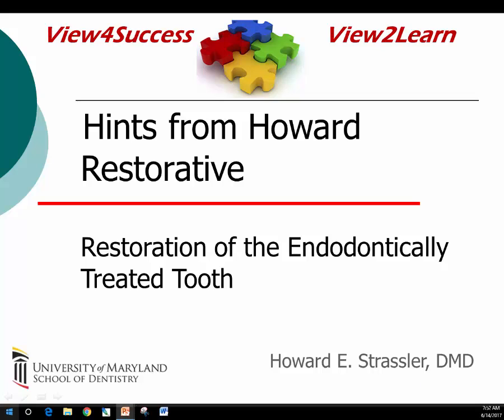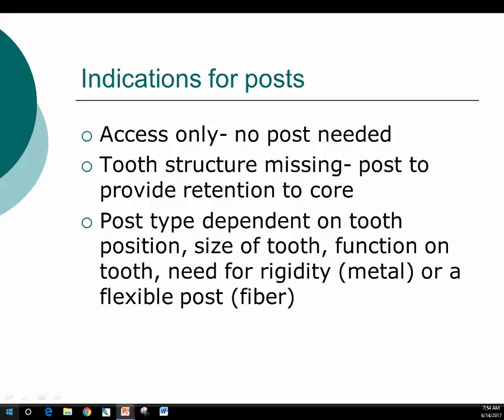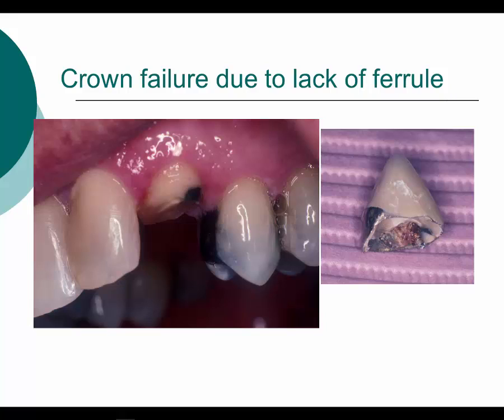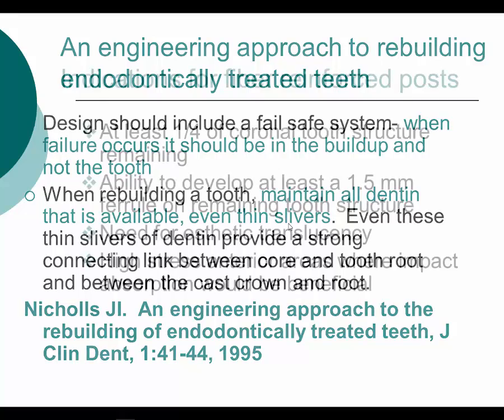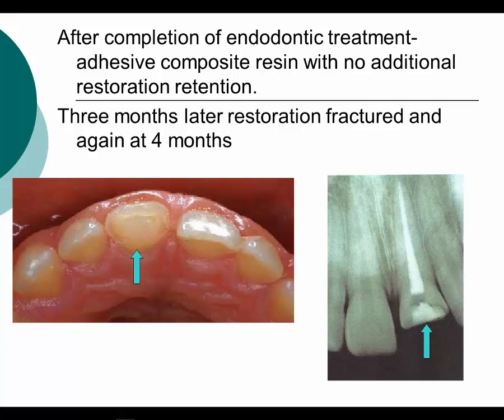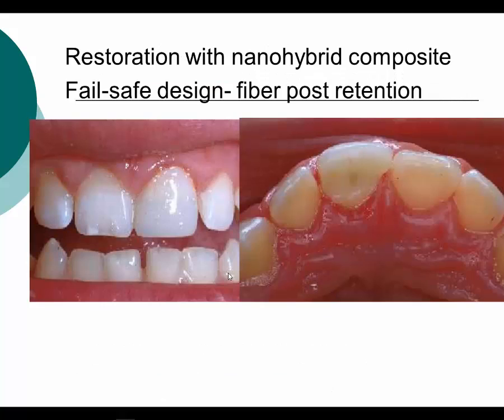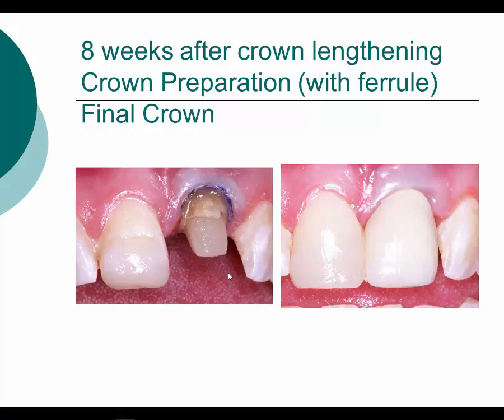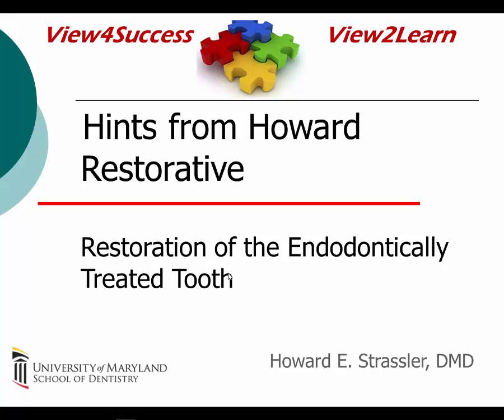Hints from Howard: Restoration of the Endodontically Treated Tooth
Howard E. Strassler, DMD
University of Maryland, School of Dentistry